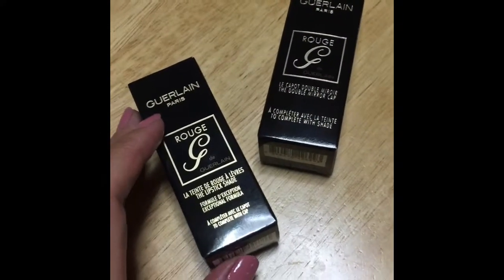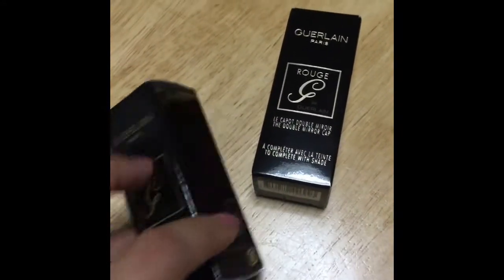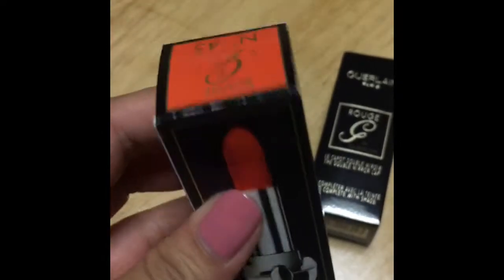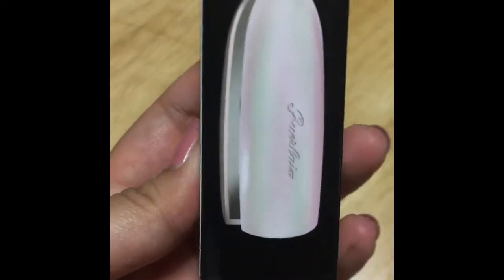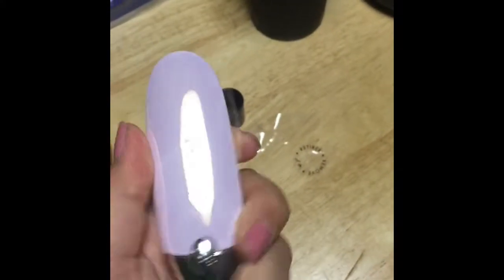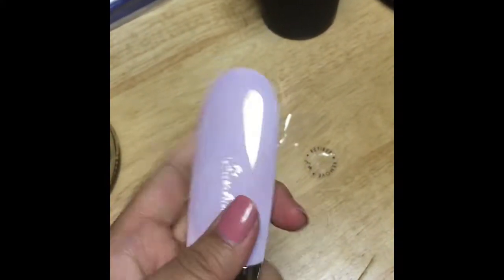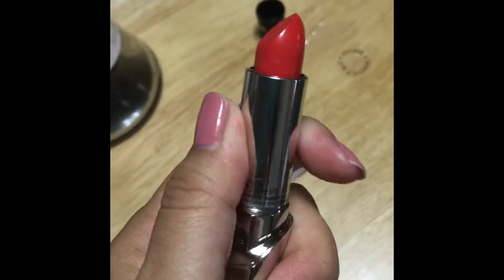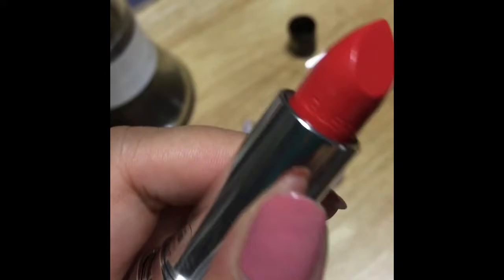Guerlain Rouge Lipstick with Double Mirror Cap